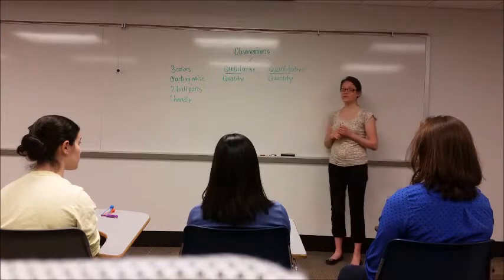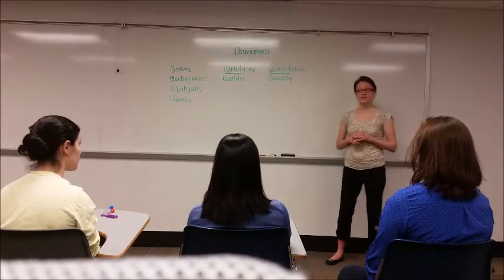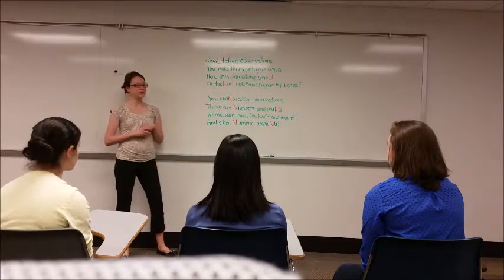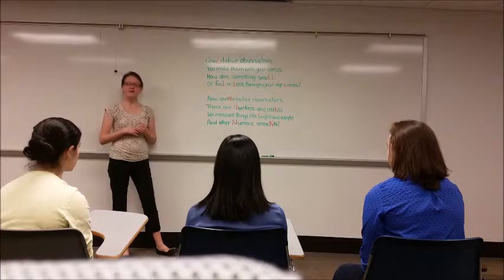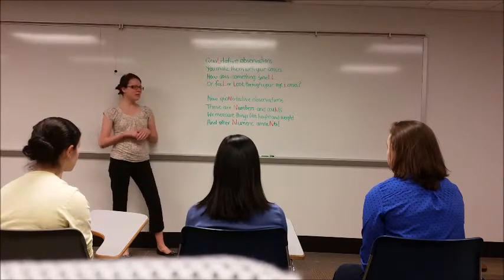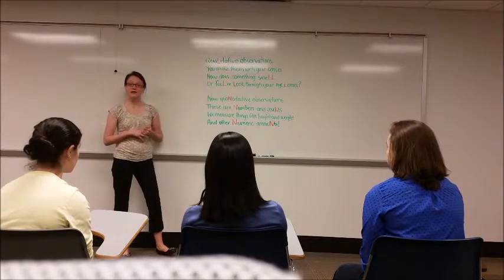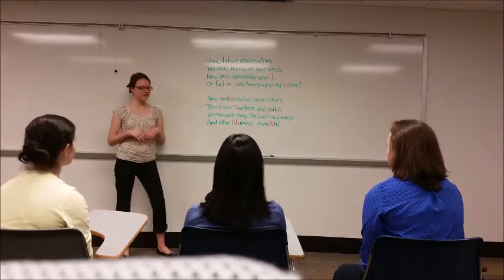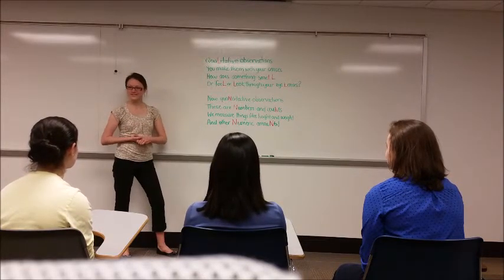Carolyn Duman Mock Lesson: Qualitative and Quantitative Observations